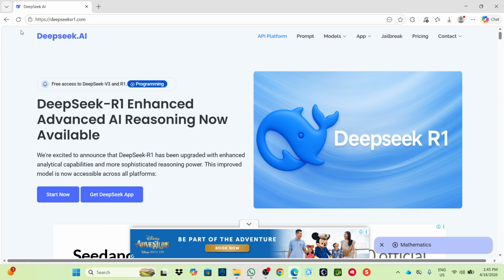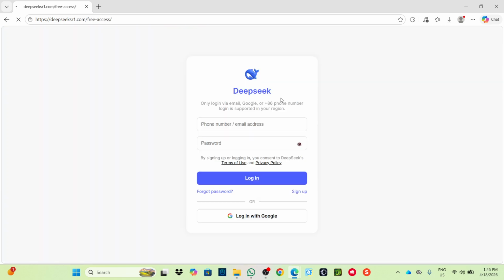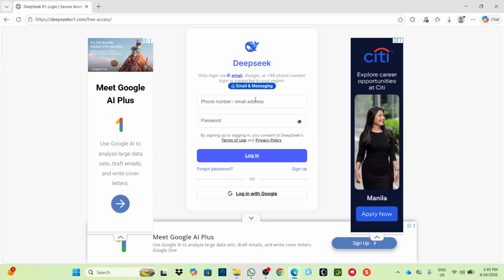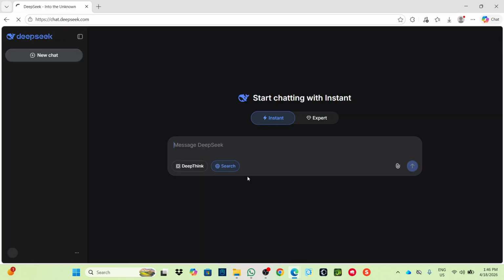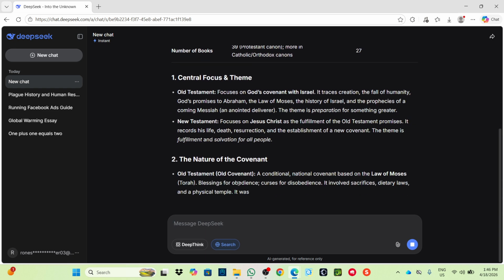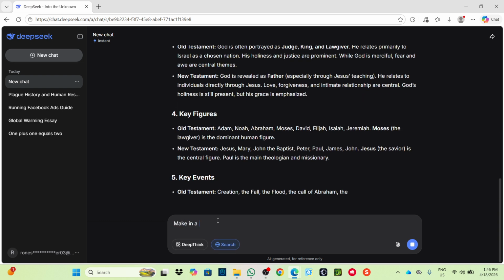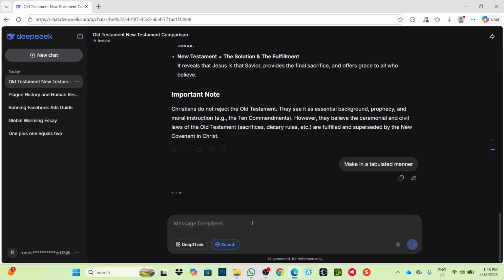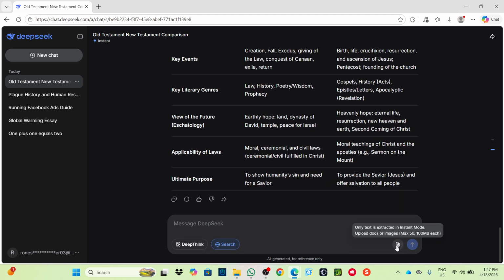How To Use DeepSeek R1 Using The Official Interface (Full Guide)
In this video, you will learn exactly how to master the DeepSeek R1 AI model to get the best results for your technical and creative tasks. We cover everything from the basic interface to advanced reasoning features.

Key topics covered in this video:
• How to access the DeepSeek R1 interface
• Understanding the reasoning engine capabilities
• Best practices for complex problem solving
• Tips for getting the most accurate AI responses